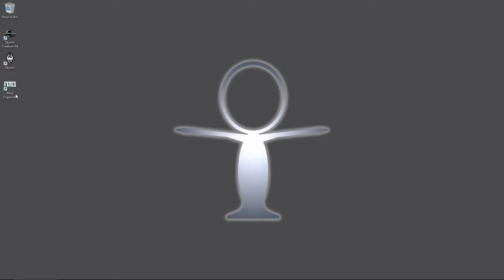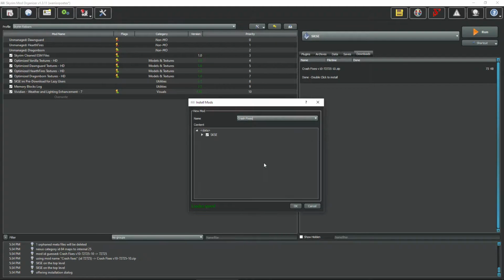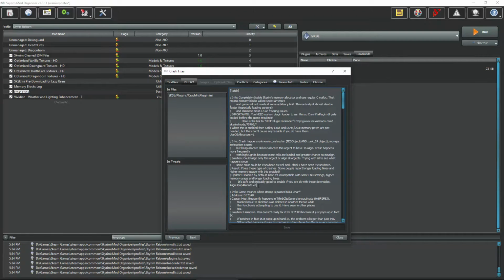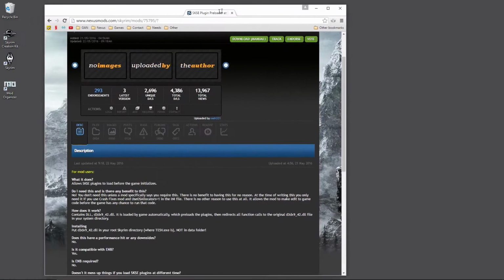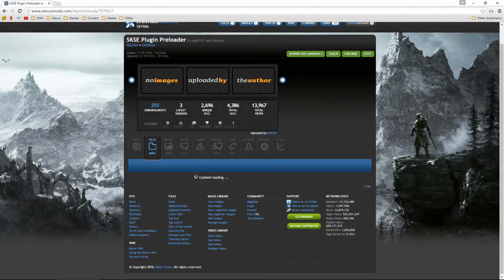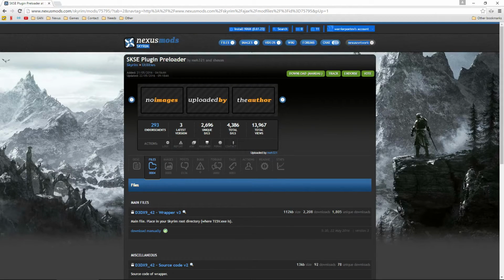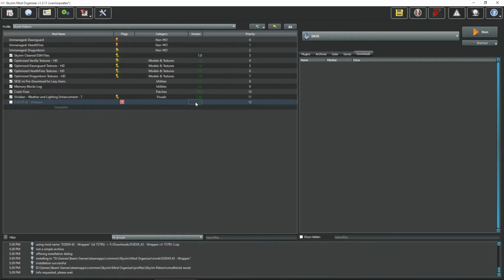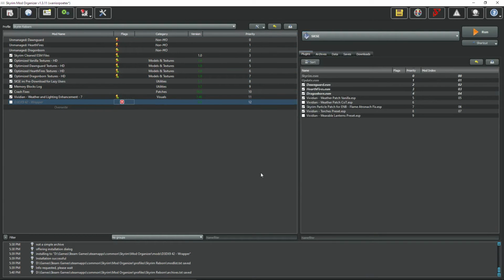Taylem Mods - Ep. 08 - Installing Crash Fixes Memory Mod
- Skyrim Mod Series by Taylem!

- In this video we install and discuss the mods Crash Fixes by meh 321 and SKSE Preloader by Sheson and meh321. A Must Watch!

- S.T.E.P. Forum Topic on Crash Fixes

- The next chapter in the highly anticipated Elder Scrolls saga arrives from the makers of the 2006 and 2008 Games of the Year, Bethesda Game Studios. Skyrim re-imagines and revolutionizes the open-world fantasy epic, bringing to life a complete virtual world open for you to explore any way you choose.

- Play any type of character you can imagine, and do whatever you want; the legendary freedom of choice, storytelling, and adventure of The Elder Scrolls is realized like never before.